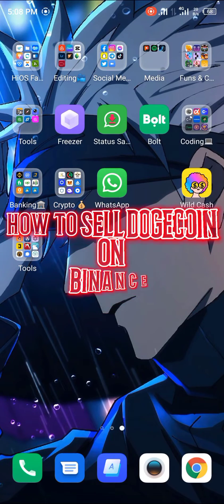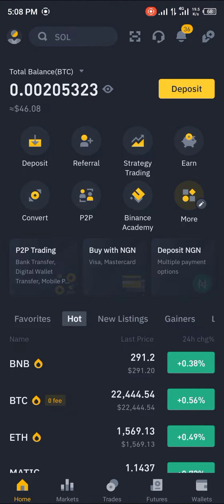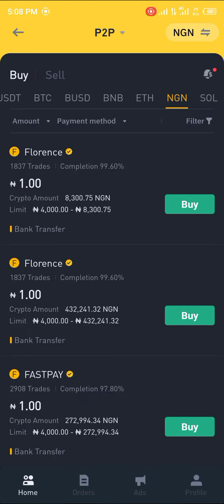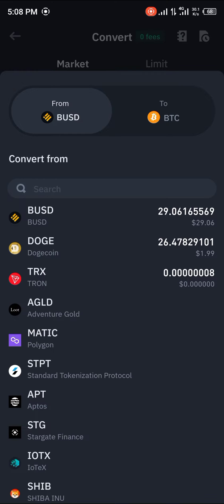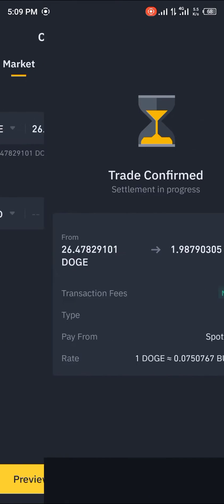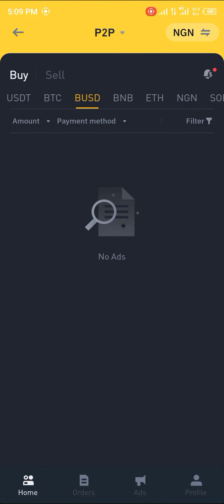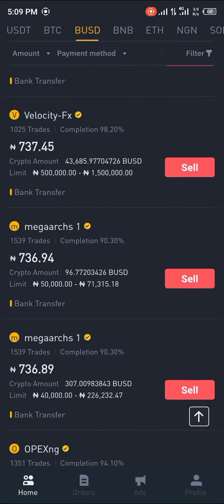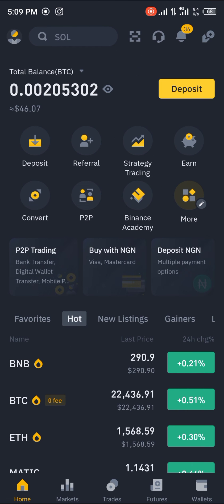How to Sell Dogecoin on Binance Mobile App (Step by Step)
In this quick video, I will show you How to Sell Dogecoin on Binance Mobile App step by step.

"Are you looking to sell your Dogecoin on the Binance mobile app? Well, you're in luck! In this video, we'll show you just how easy it is to sell your cryptocurrency on the Binance app."

"First, let's make sure you have Dogecoin to sell.

"Now that you have Dogecoin in your wallet, let's move on to selling it. First, navigate to the 'Trade' tab and select 'Sell'."

"Next, select the cryptocurrency you want to sell - in this case, Dogecoin. Then, choose your preferred trading pair. If you want to sell Dogecoin for USD, select the DOGE/USD trading pair."

"Now, enter the amount of Dogecoin you want to sell or the amount of USD you want to receive. Once you're happy with the details, hit 'Sell'."

"And there you have it! Your Dogecoin has been sold and your USD will be added to your Binance wallet. It's that simple!"

"Selling your cryptocurrency on the Binance mobile app is an easy and convenient way to manage your investments.